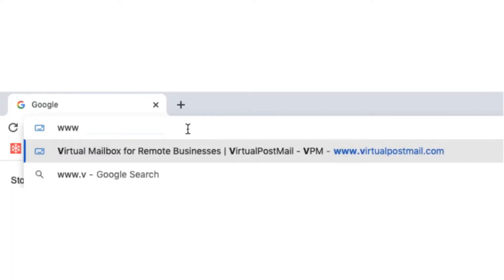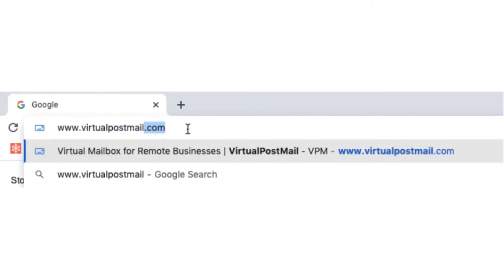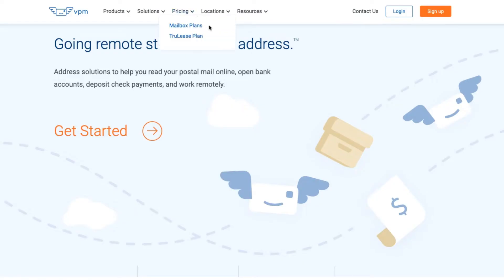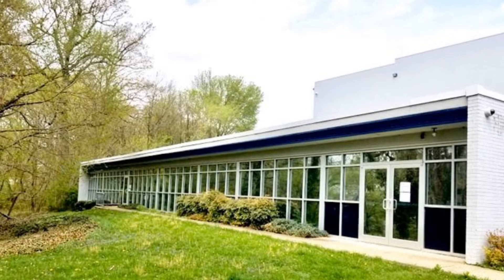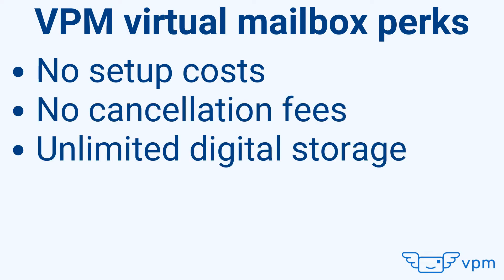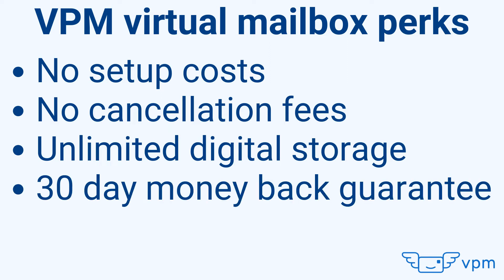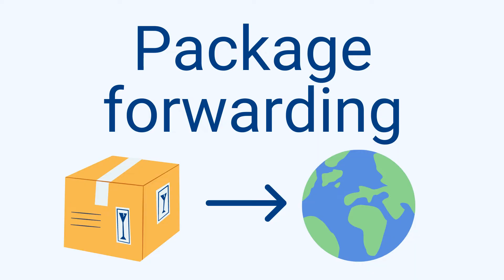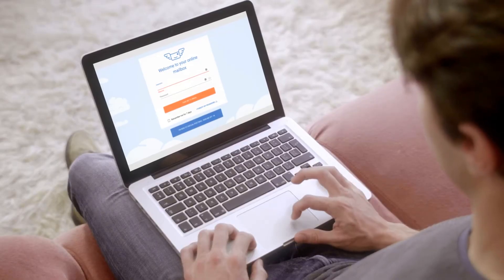Why A VirtualPostMail (VPM) Virtual Mailbox For Your Business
As a remote business owner, the ability to manage your mail and packages is a top priority.

Once you choose a plan you can start using that virtual address to begin receiving your mail and packages.

Some other perks:
- No setup costs
- No cancellation fees
- Unlimited digital storage
- Plus get a 30 day money back guarantee

A VPM virtual mailbox is more than just address too, it's your office without needing to rent or buy an office. Take advantage of other services like:

What are you waiting for? Get started with VPM